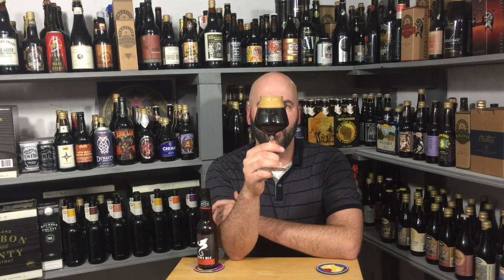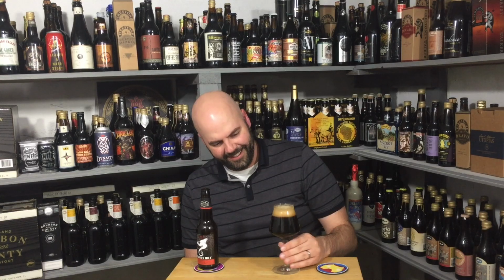New Holland Maple Dragon's Milk #785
Thanks, Jim!